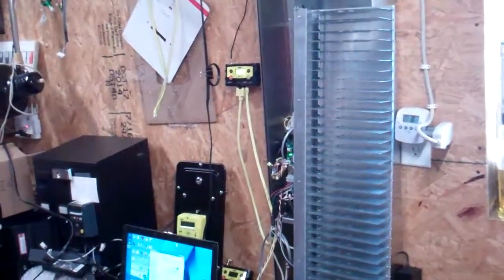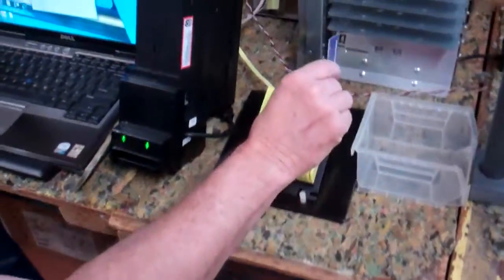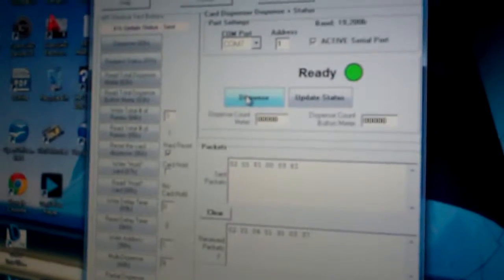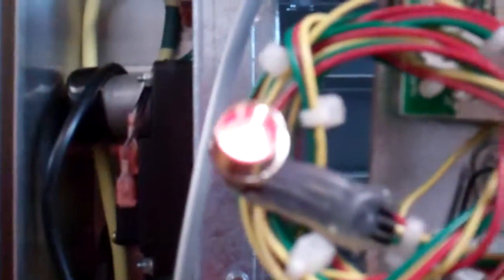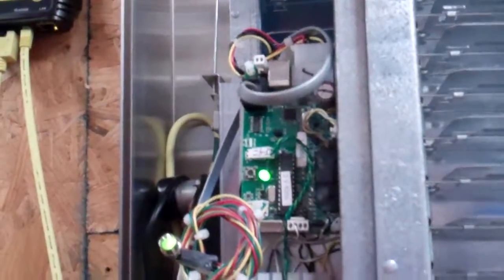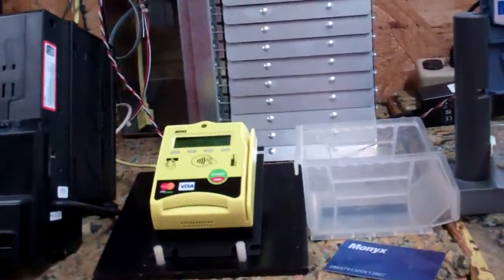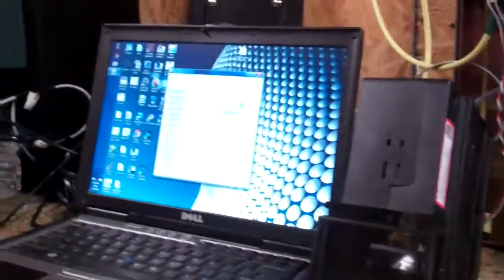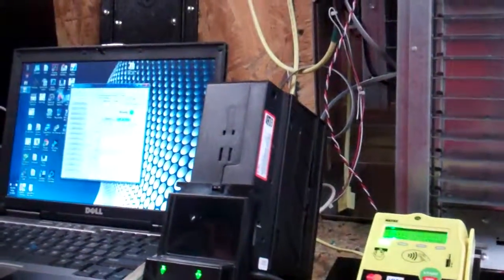Package Shelf Dispenser Machine Kit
This demonstration is of our 36 shelf dispenser mechanism kit.  The dispense cycle for 36 packages can be triggered either by a switch or relay contact closure or via USB or Serial communications with a PC.  Our API is included with the $495.00 box/package dispenser kit.